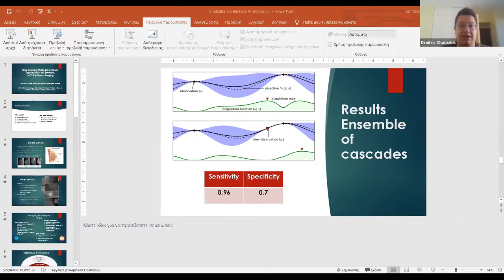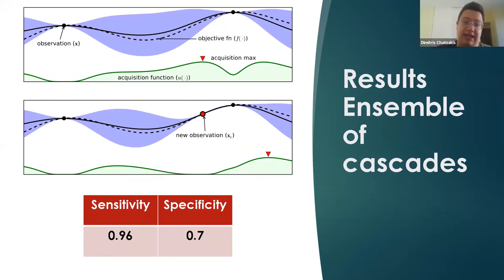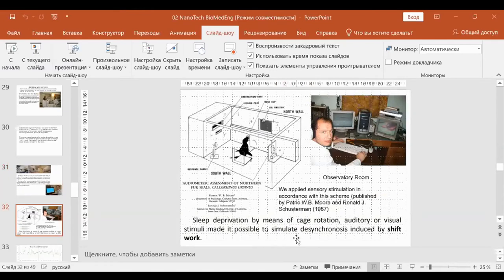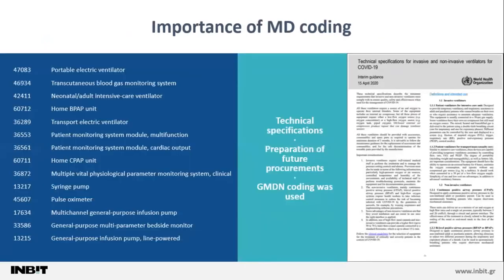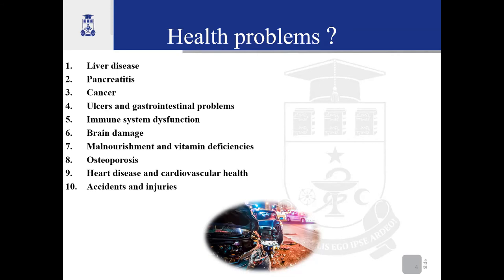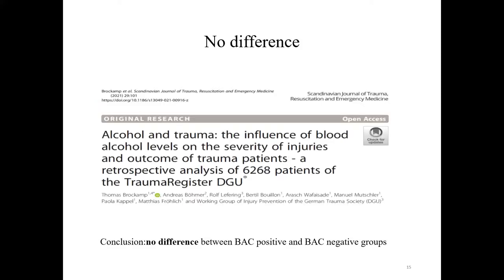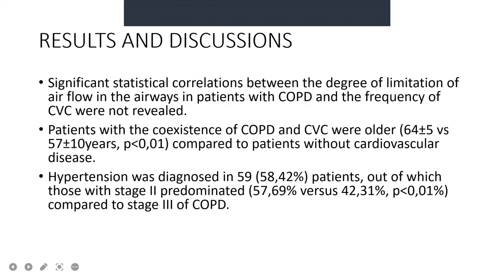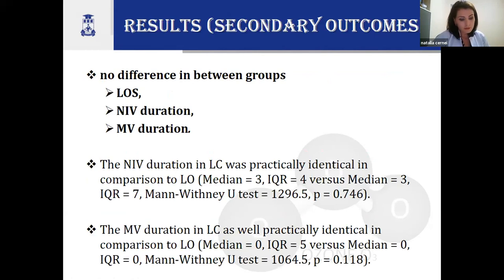Conference Section: S9 - Clinical Engineering, Health Technology Management and Assessment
5th INTERNATIONAL CONFERENCE on Nanotechnologies  and Biomedical Engineering,
November 3-5, 2021, Chisinau, Republic of Moldova

Conference Sections
S9 - Clinical Engineering, Health Technology Management and Assessment